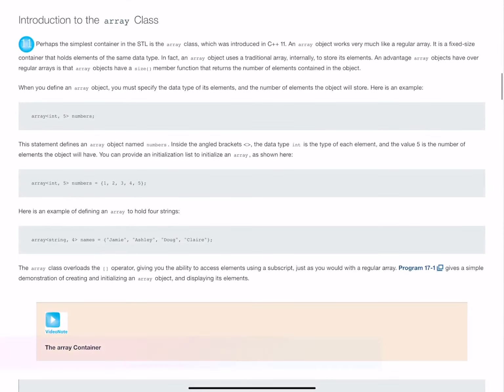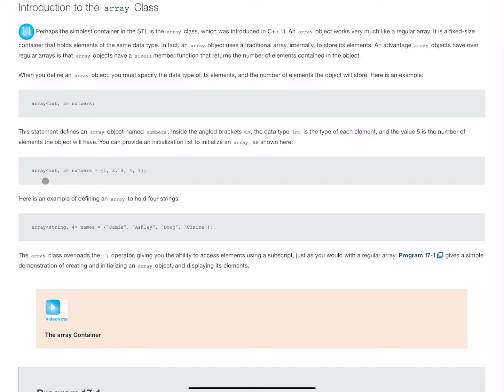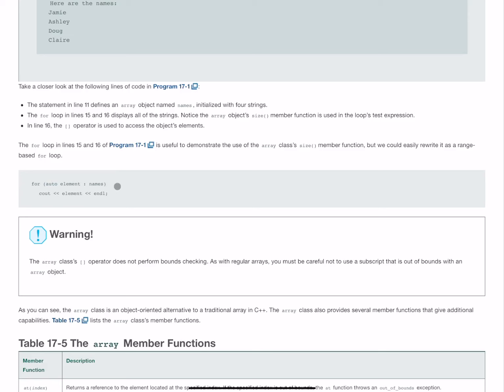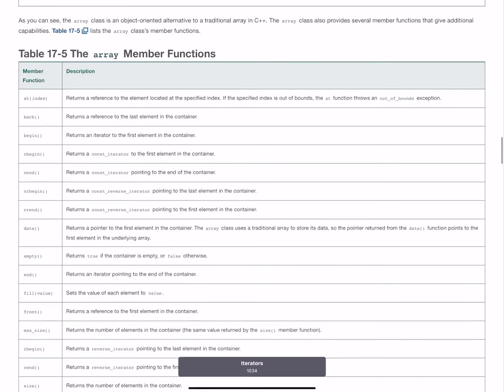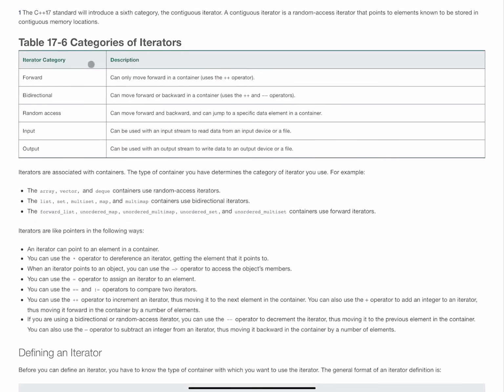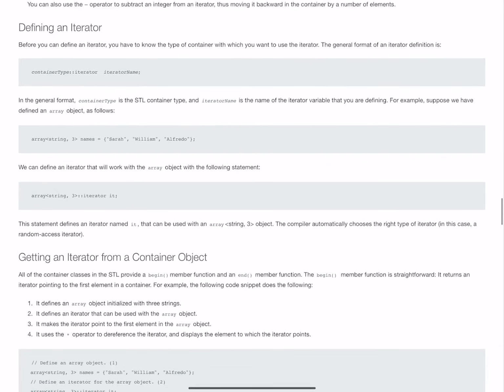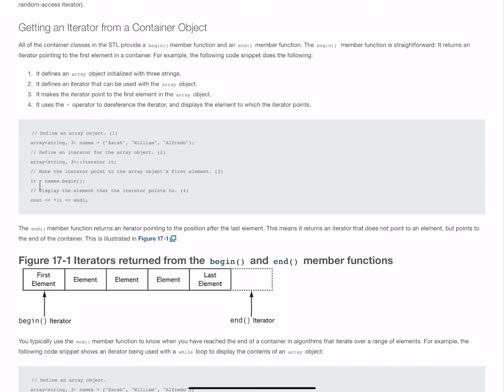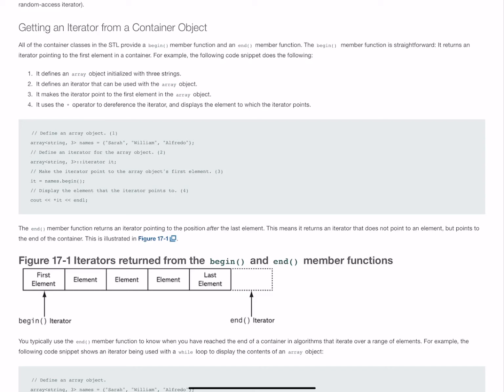CIS277 Ch17 2 Arrays and Iterators